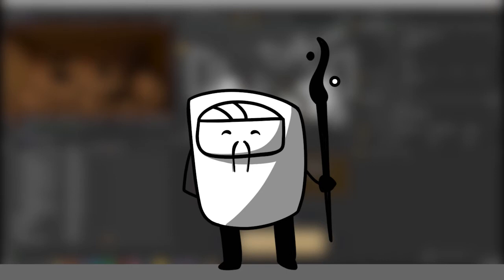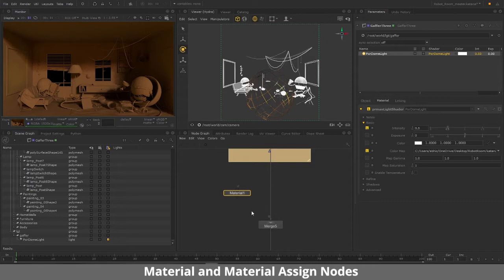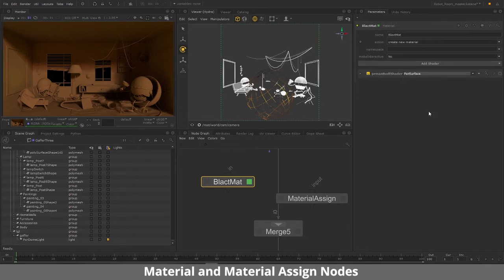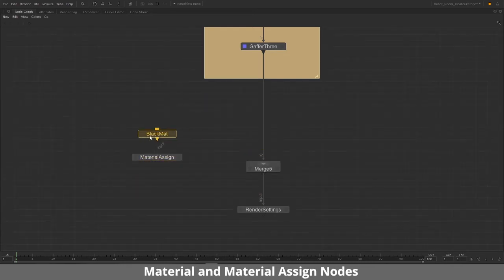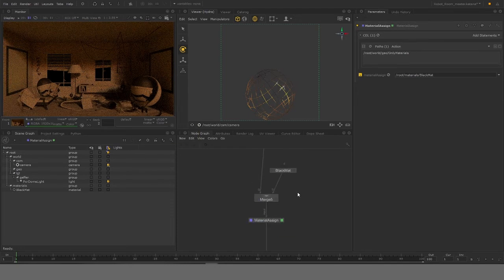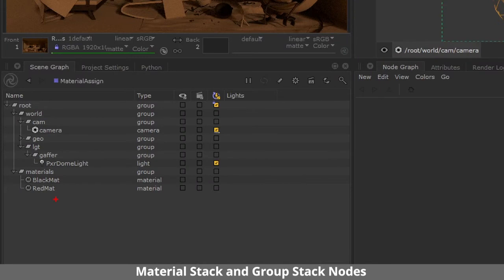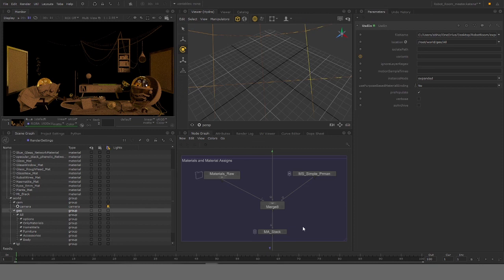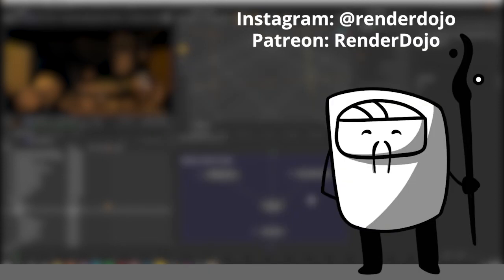Materials and Material Assigns in Katana | 1.7 Level Up Your Lighting and Rendering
In this lesson/tutorial, we talk about what are the materials and material assigns in Katana. How we can create materials and use them in our scene.
This is Lesson 7 for Leveling Up your Lighting and Rendering by Render Dojo.